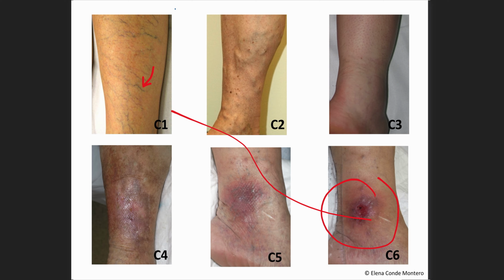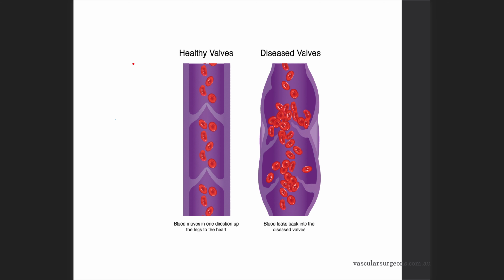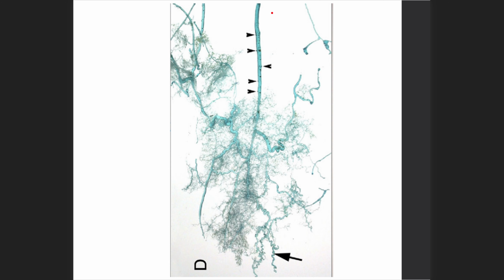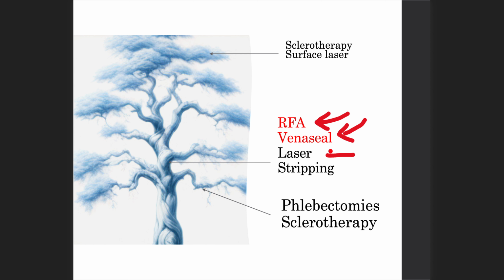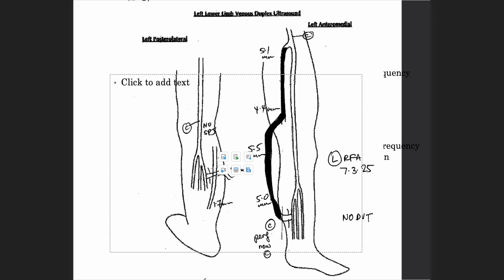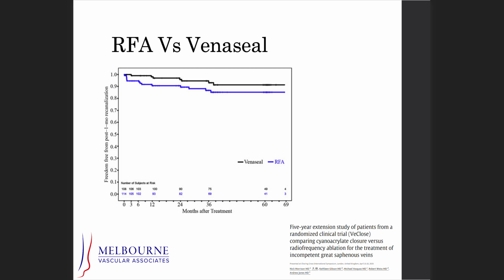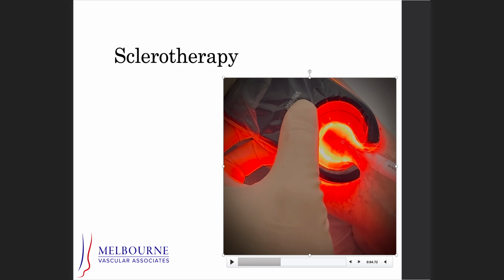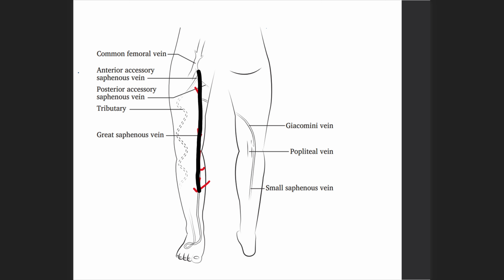Varicose Veins - A Comprehensive Patient Guide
In this video, Mr Sam Farah from Melbourne Vascular Associates provides a comprehensive summary of assessment and treatment for varicose veins.